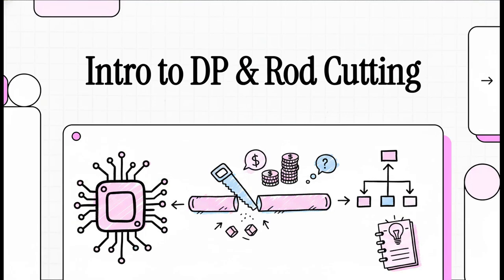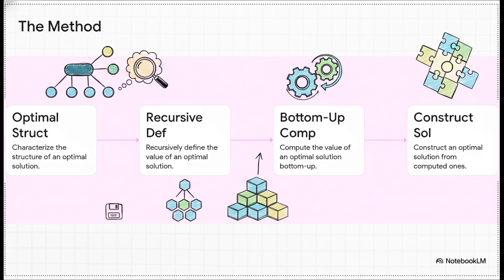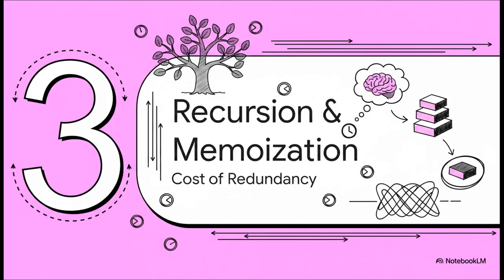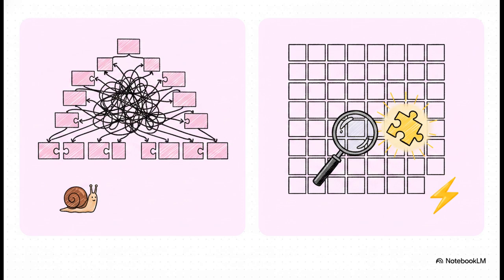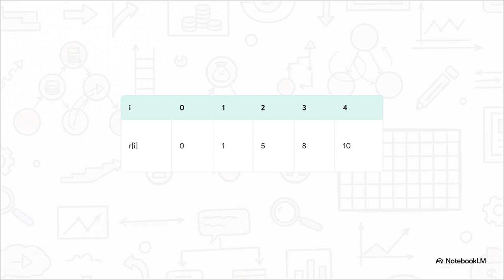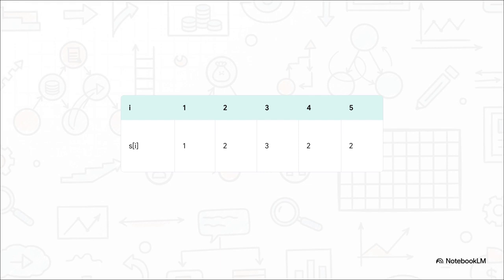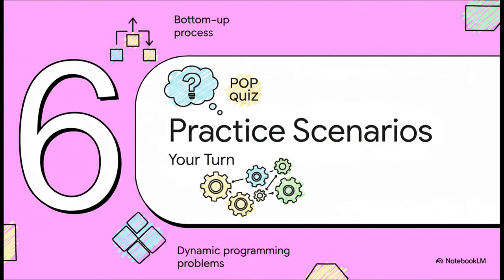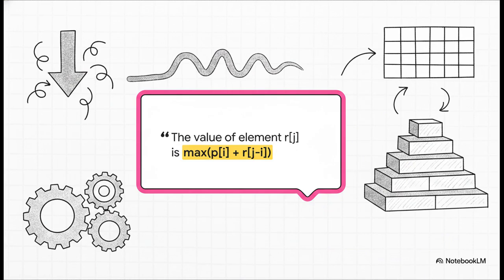15 Intro to DP & Rod Cutting